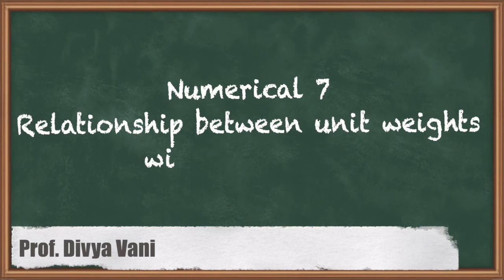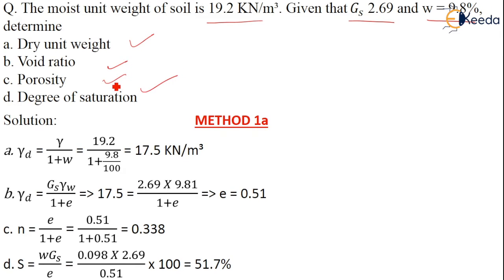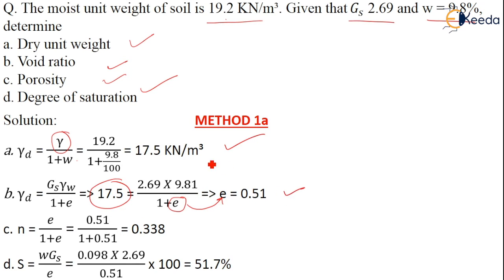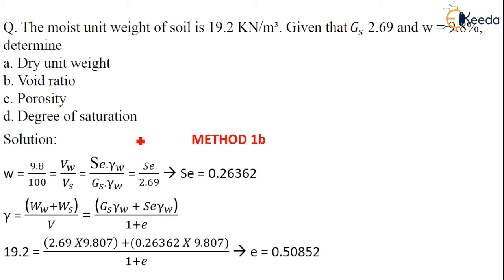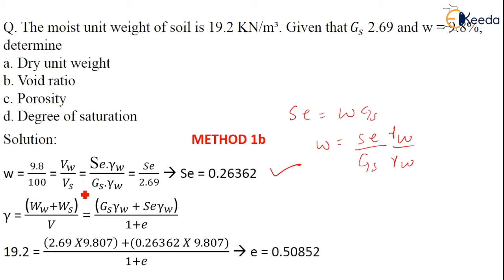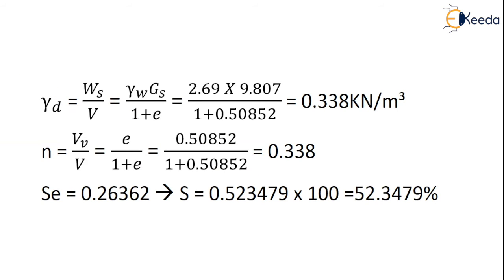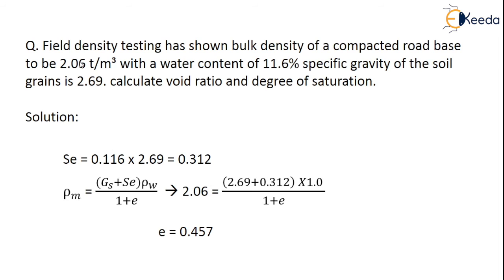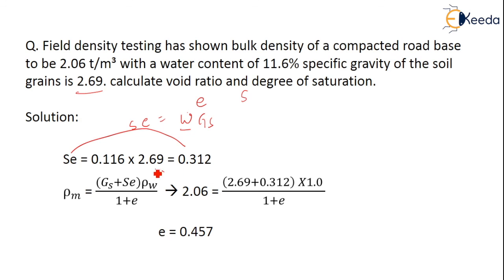Numerical7-Relationship Between UnitWeights with Void Ratio-Introduction to Geotechnical Engineering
Video Name - Numerical 7 - Relationship Between Unit Weights with Void Ratio

Chapter - Introduction to Geotechnical Engineering, Basic Definitions and Relationships

Happy Learning!